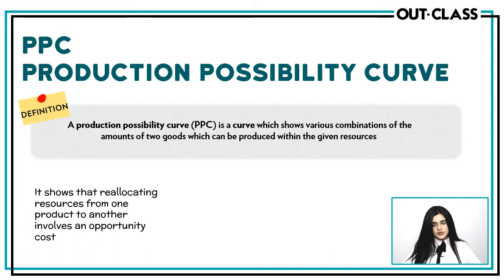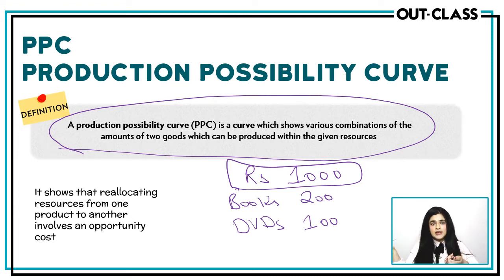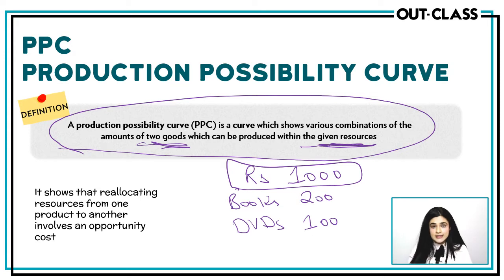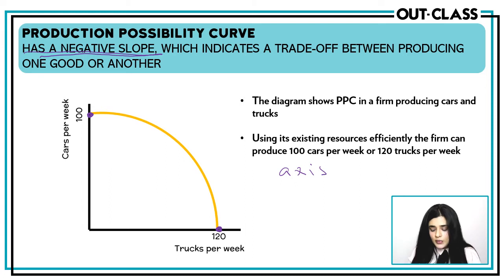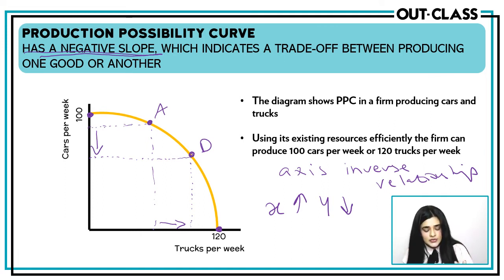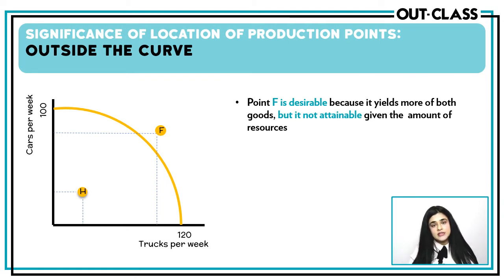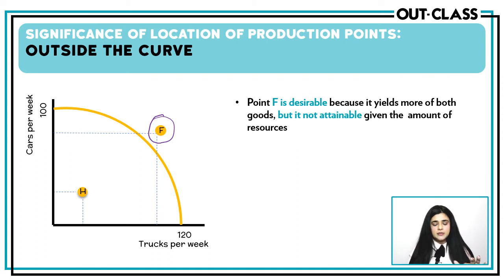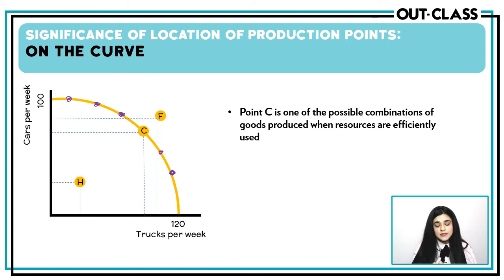OUT-CLASS | O Level Economics | Production Possibility Curve (PPC)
Welcome to O Levels Economics Course (2281) taught by Ms. Sana Qureshi at Out-Class! 🌟

🔍 This walkthrough video will cover:
✅ Production Possibility Curve
✅ Significance of Location of Production Points: Inside the Curve
✅ Significance of Location of Production Points: Outside the Curve
✅ Significance of Location of Production Points: On the Curve
✅ Movement Along the Curve
✅ Shifts in the Curve: Outwards and Inwards
✅ CAIE O Level Past Paper Question & Practice

Ready to ace your CAIE O Level Economics exam? 🚀

And hey, this is just the beginning! Explore more updated O Level courses at Out-Class and embark on your smart exam prep to A* and A results.